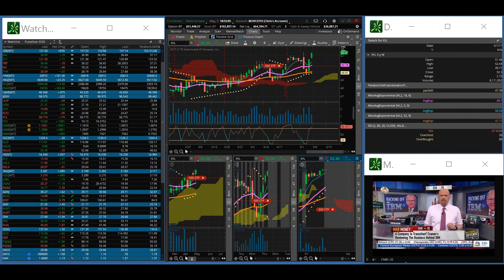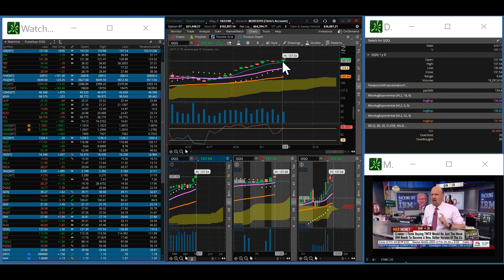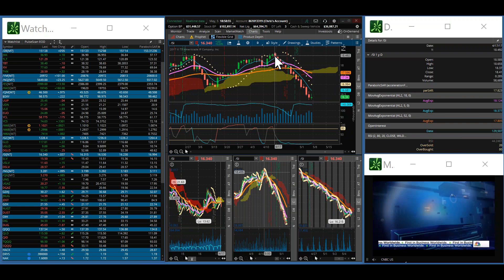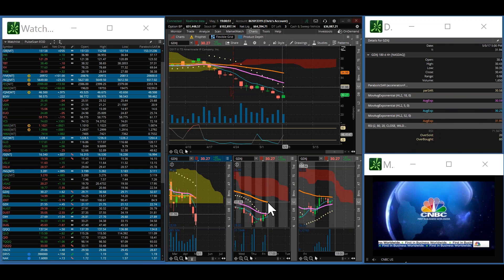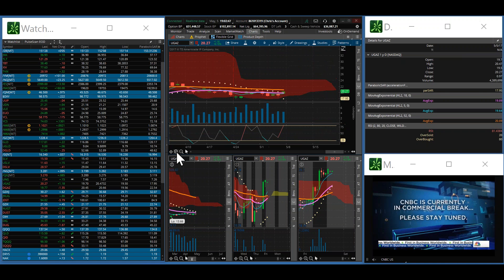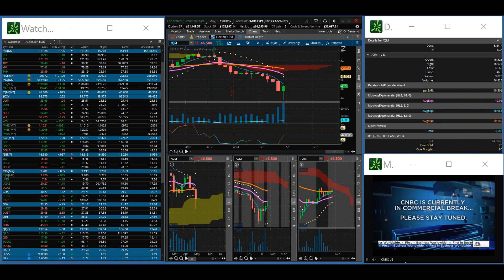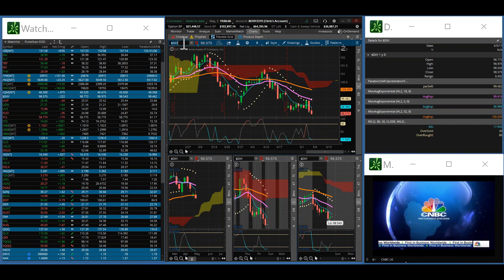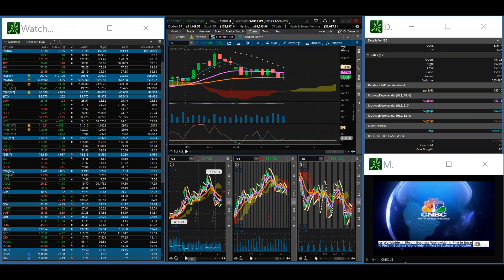TVR [#343] 05/05/2017 END OF DAY REPORT